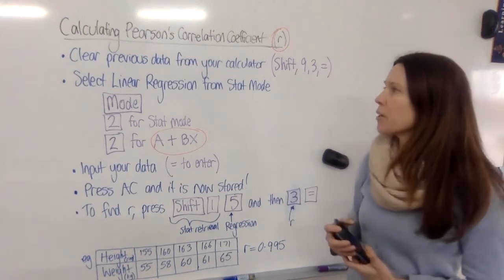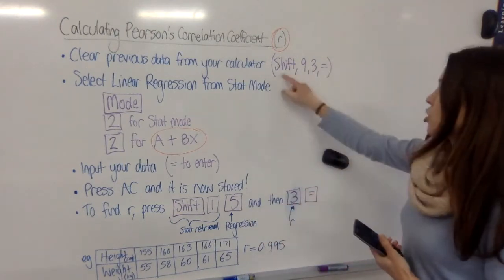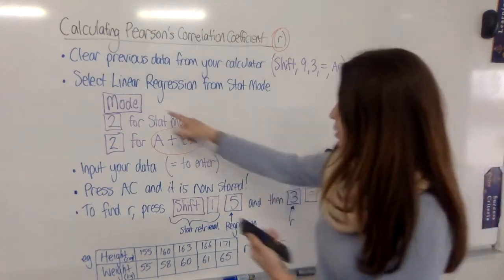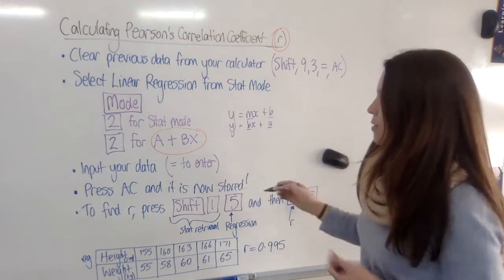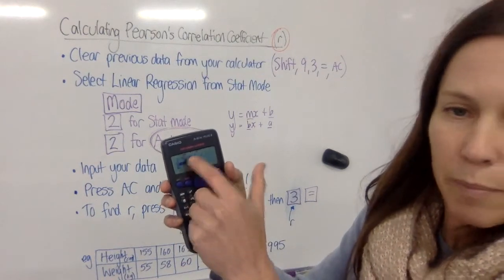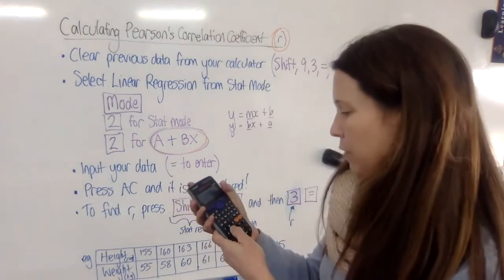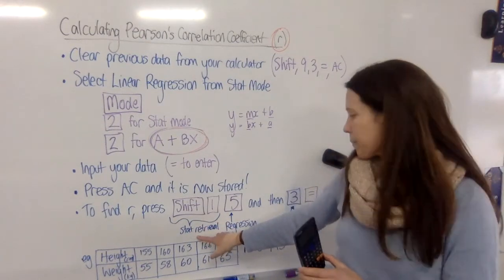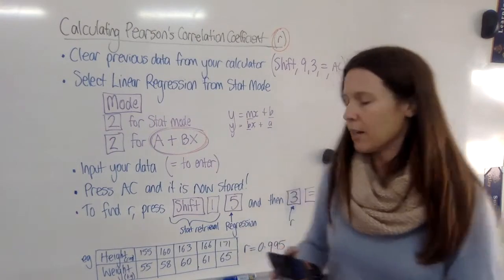Calculating Pearson's Correlation Coefficient